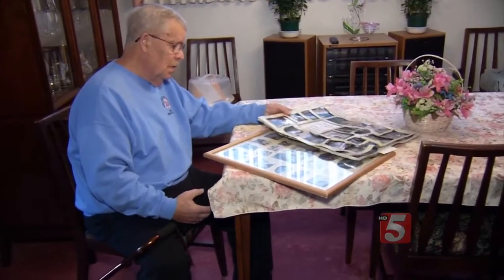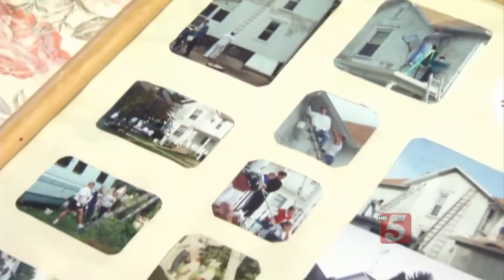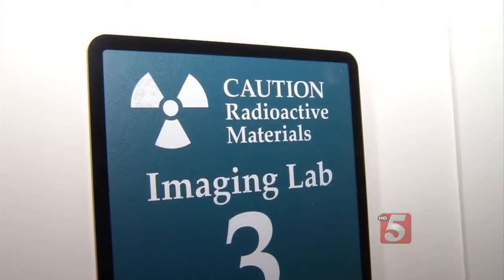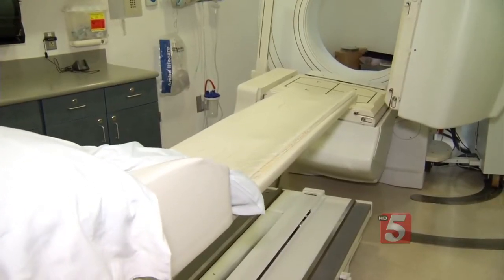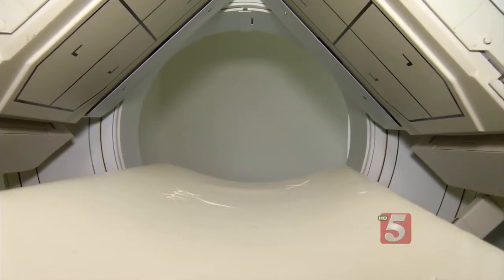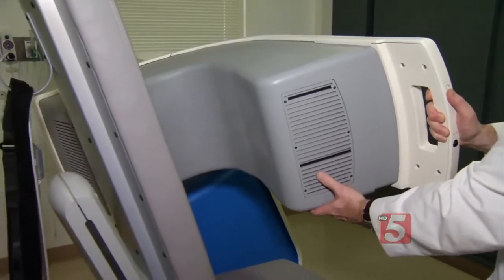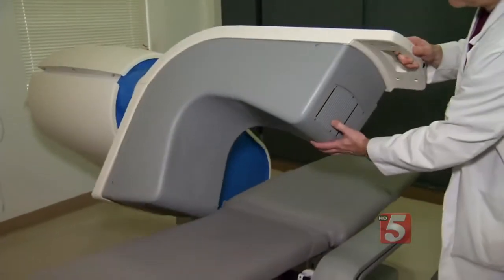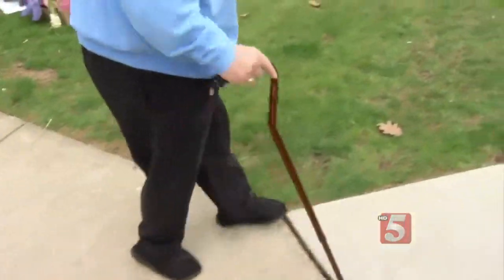D-SPECT Could Offer Faster Stress Test For Hearts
If someone has been suffering from sudden, unexplained chest pain, doctors have been known to order a stress test to try to find the cause. As part of that test, doctors have used either a treadmill or a chemical to “rev” up the heart. Now, a new cardiac imaging system has been making the test faster and easier on patients.